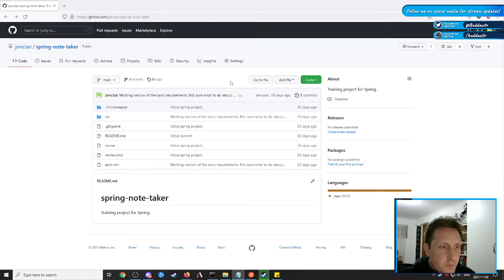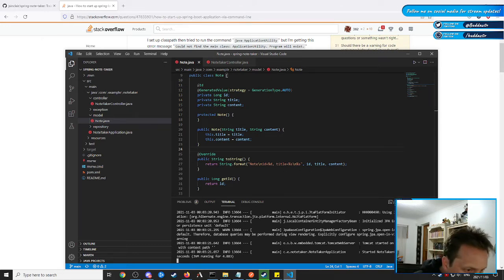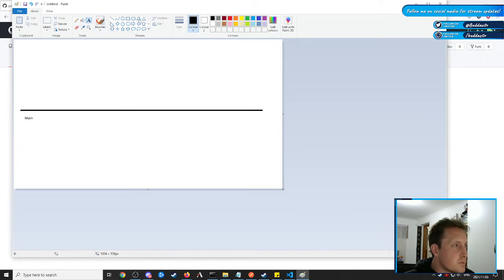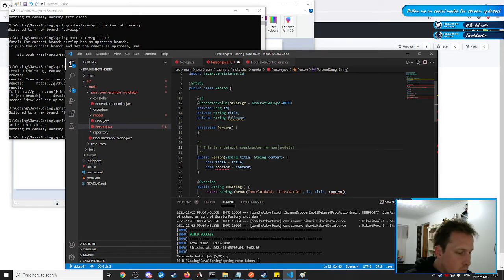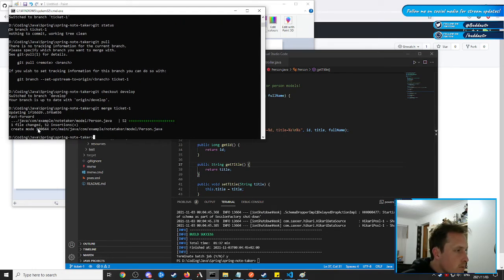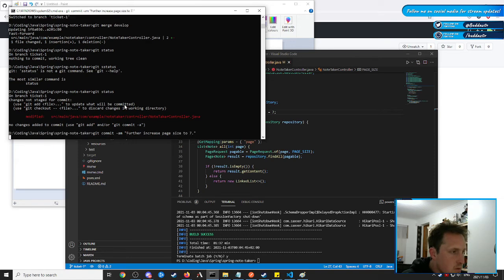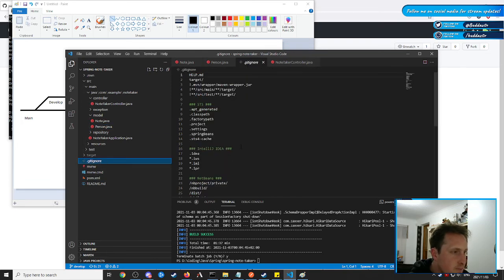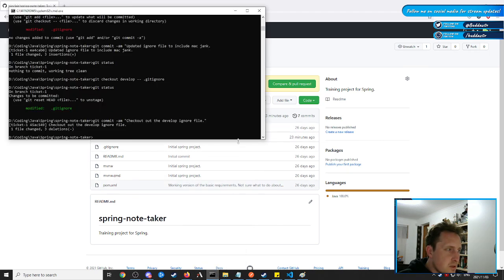Learning Stream: Version Control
The second video in the series, my goal here was to do a version control 101 video using Git. If you have any questions around version control or suggestions on other subjects you would like to see, please comment and I will do my best to reply!

0:00:00 Intro and goals
0:06:02 Getting started & cloning
0:11:59 First changes, committing and pushing
0:21:20 Introduction to branches
0:56:11 The ignore file
1:02:10 Handy command
1:03:44 Summary and conclusions

If you would like to see more of me, either playing games or attempting more learning streams, I can be found on twitch